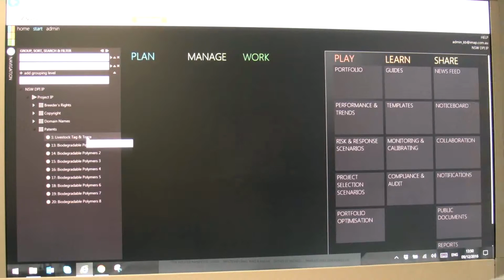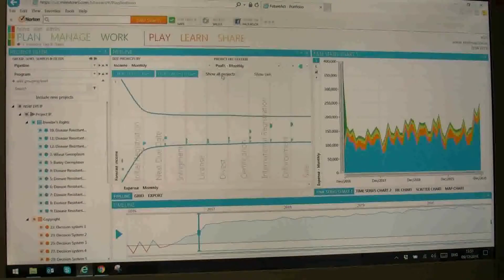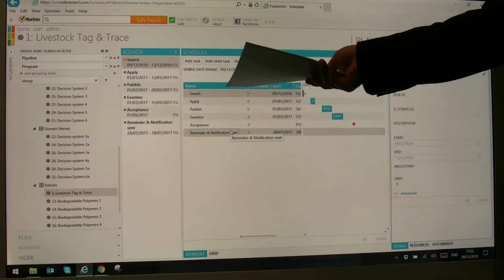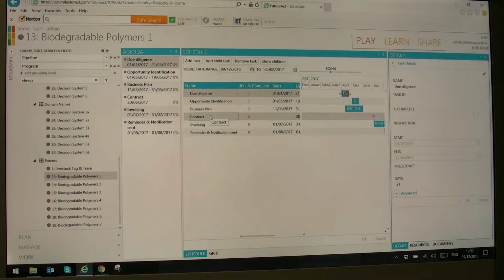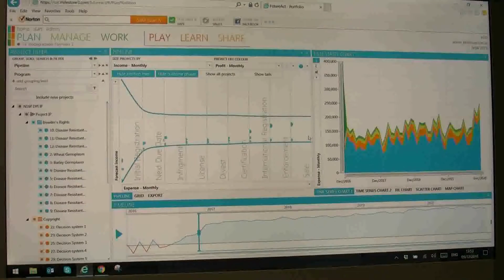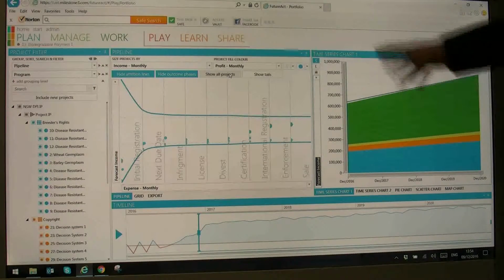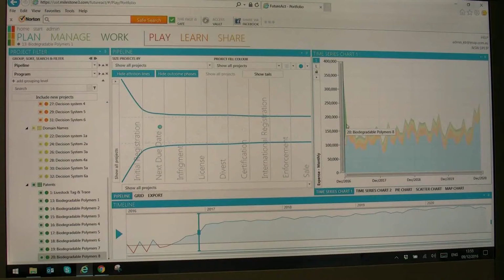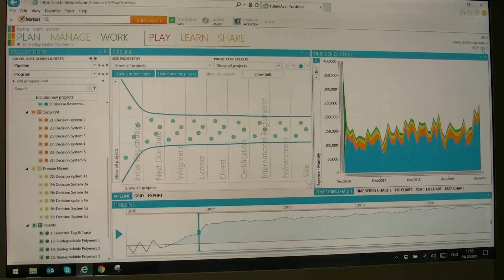07 Imap NSWDPI IPManagement 5 12